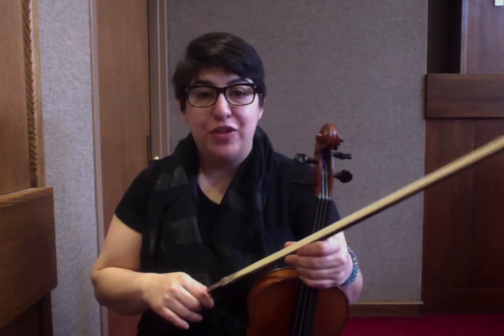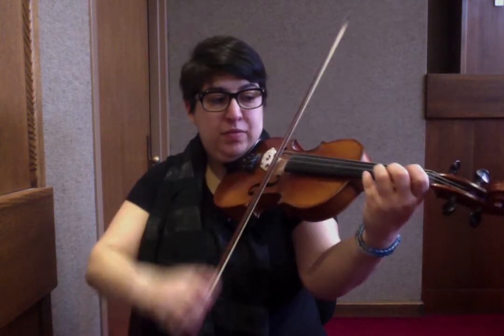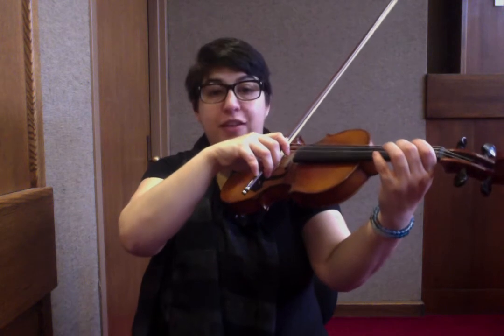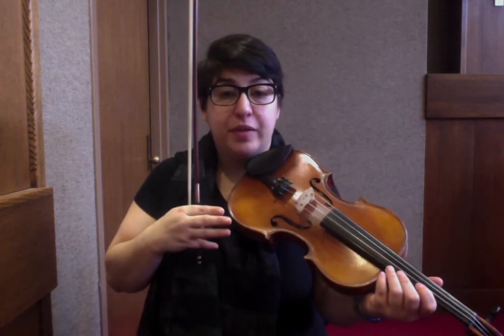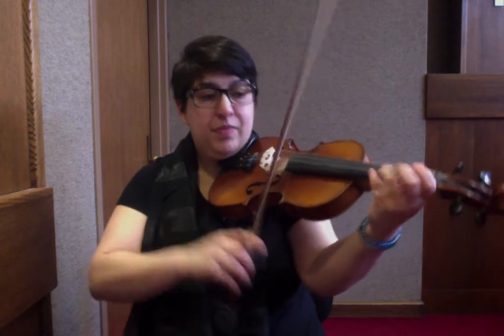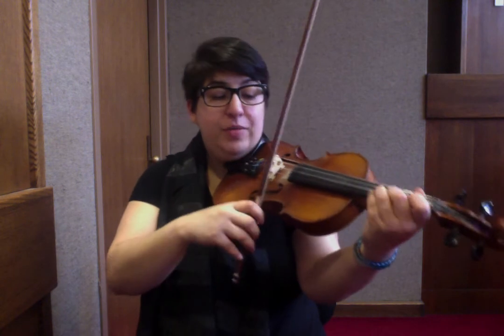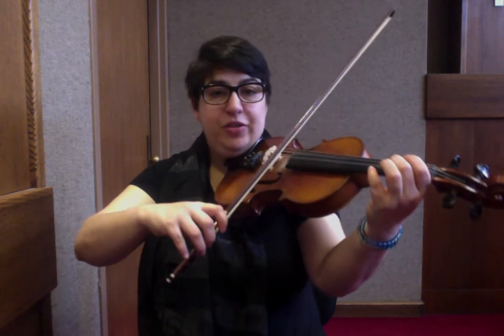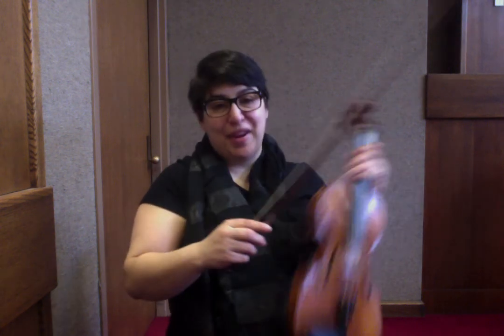14 Day Practice Challenge - Day 2 - Intermediate - La Belle Catherine - Model Fiddler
14 Day Practice Challenge - Day 2 - Intermediate - La Belle Catherine - Model Fiddler - Roxanna Sabir